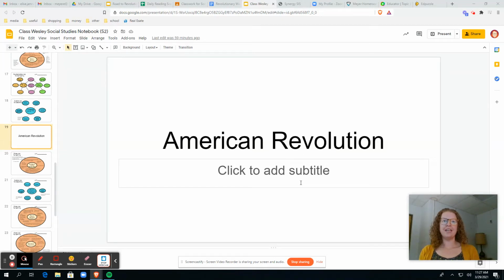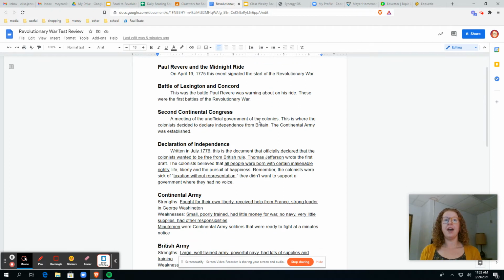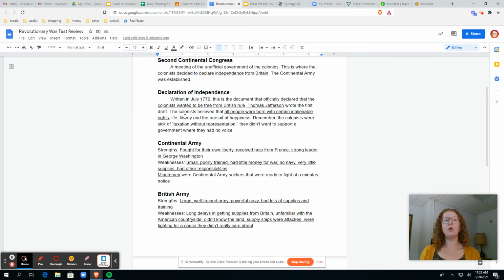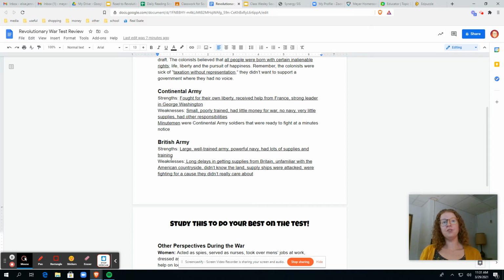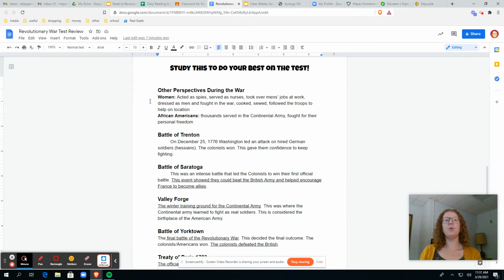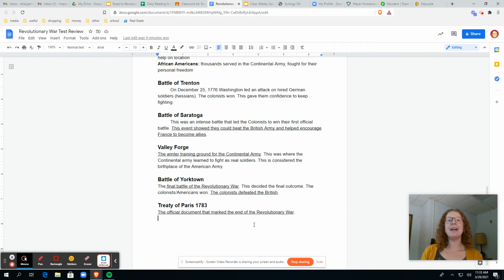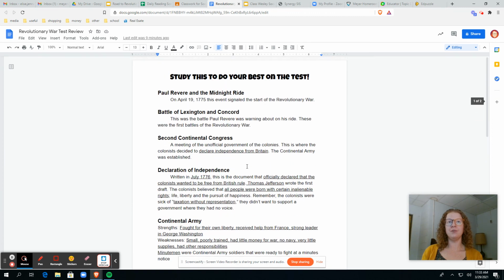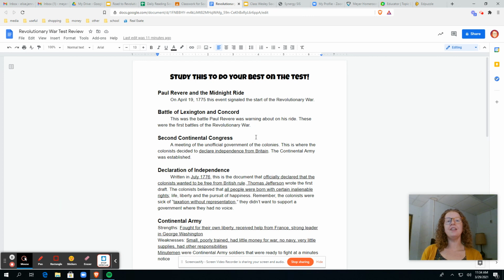Revolutionary War Test Review